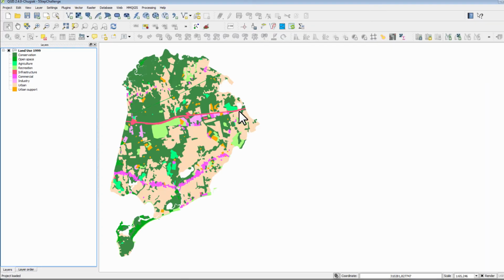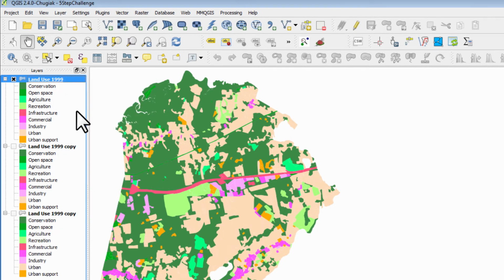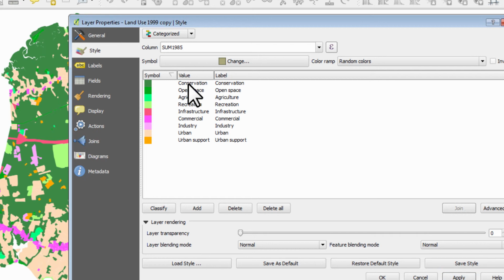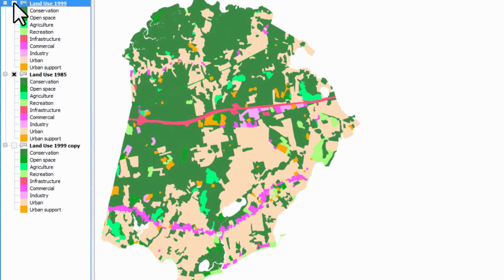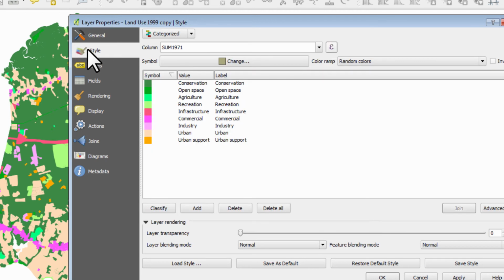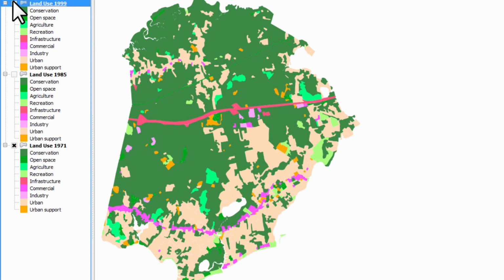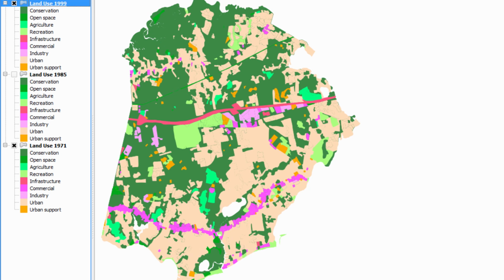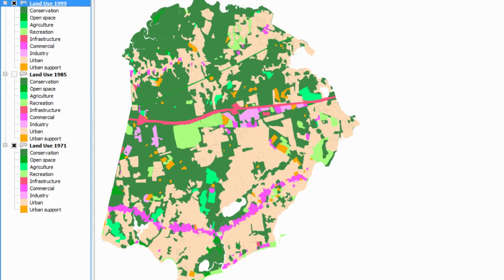GIS techniques and tips: How to create a time-series map (ustep5f)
You will learn: How to create a series of maps that show Change Through Time

In this video I’ll show you a technique for doing a visual analysis of Land Use change. There are undoubtedly far more sophisticated techniques for doing this that would also produce quantitative data. But I just want to use this visual technique to start getting your minds turning over with some of the possibilities of GIS analysis. This same technique could be used for other types of studies. For example, you could have qualitative maps representing change over time of vegetation quality or habitat quality or health outcomes. The possibilities are endless!